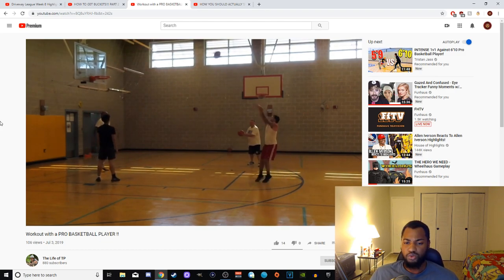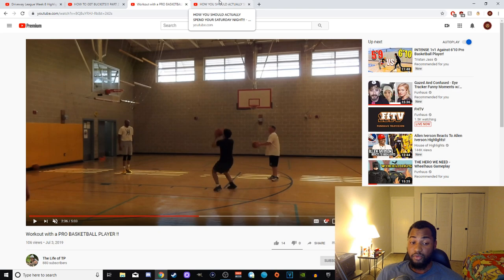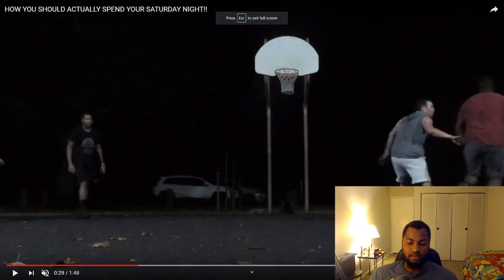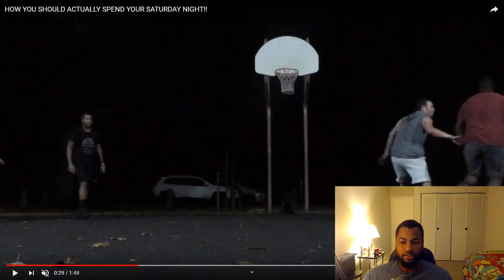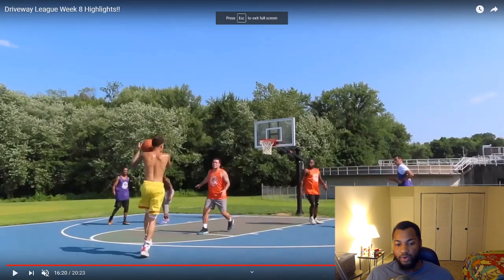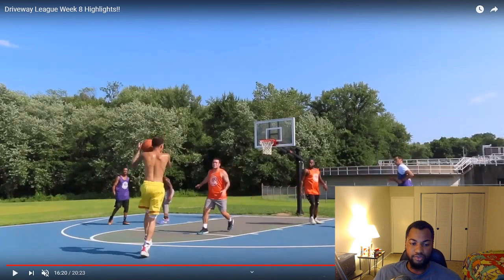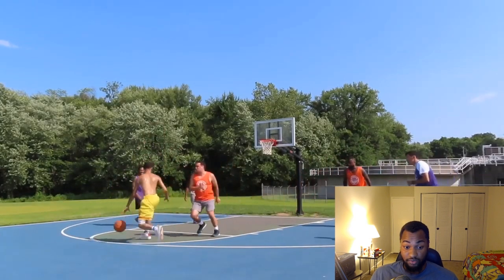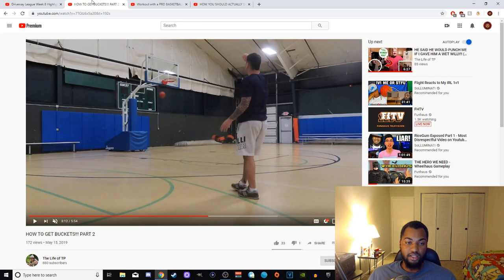HOW TO: Beat TIM PUTNAM 1v1 in Basketball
This is a new series I want to start on my channel where I discuss typically sport related topics and give my opinion on them. In this video I explain HOW TO beat a friend of mine 1v1 in basketball. If you like the video leave a like a comment what else you would like to see.